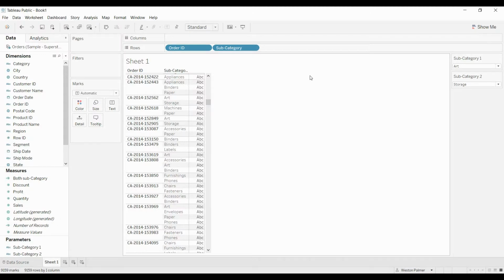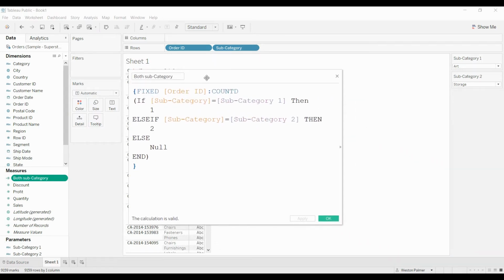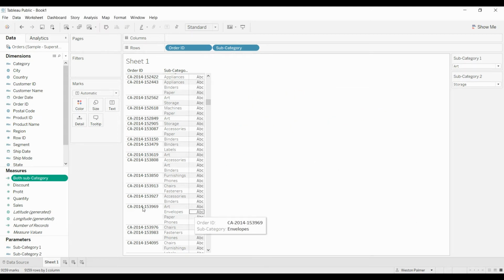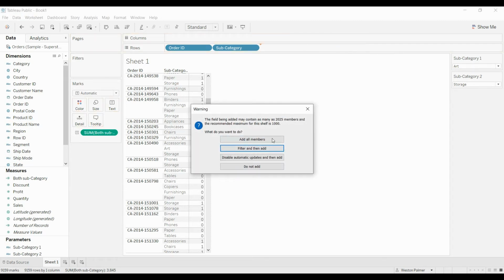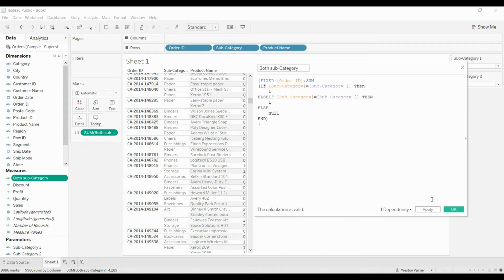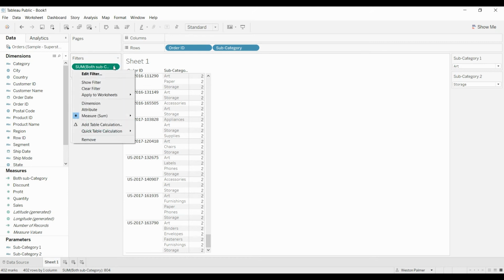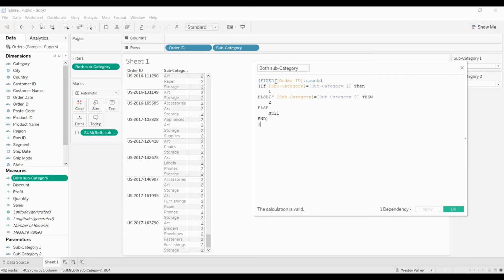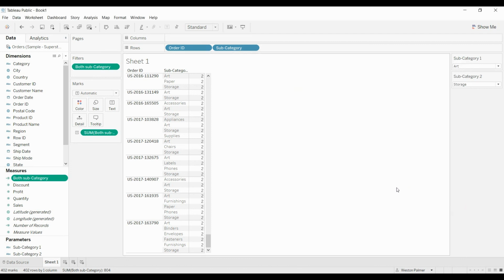Tableau Tutorial - How to identify which group members contain two user selected values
This video shows you how to identify which group members contain two user selected values.  For example, how to identify which sales orders contains both "art" and "storage", or which students are taking Physics and Spanish?

The method uses two parameters, the FIXED, COUNTD and IF-THEN functions.